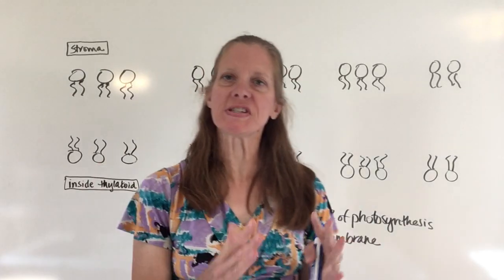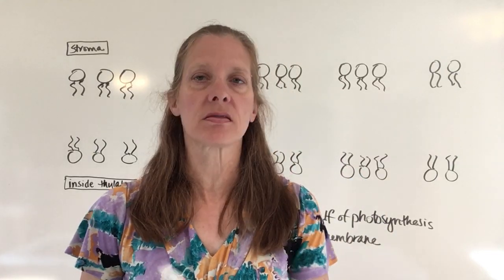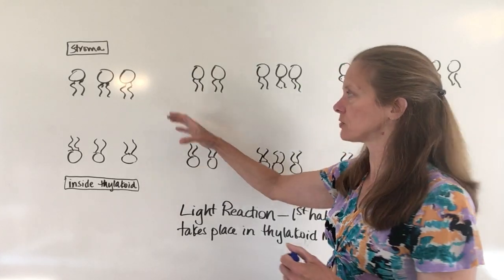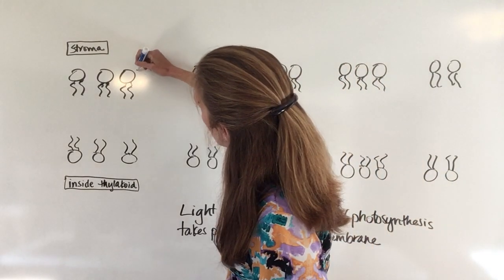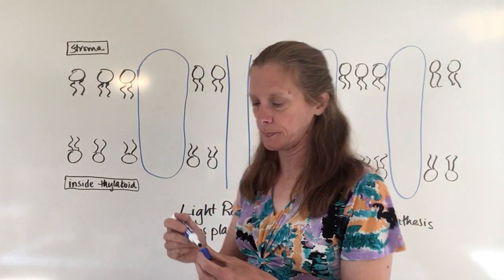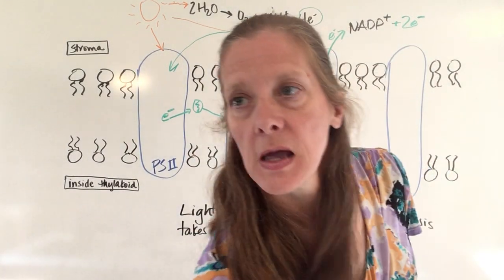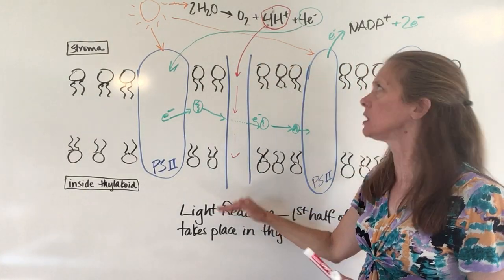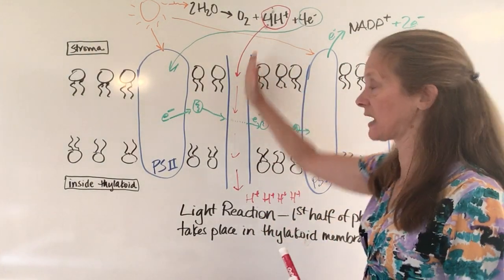Biology Module 5 #3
We will focus on the first part of photosynthesis, the light reaction. (Color coding makes things easier to understand!)